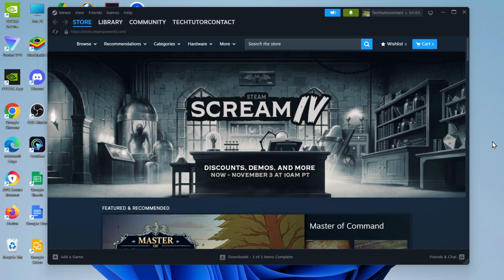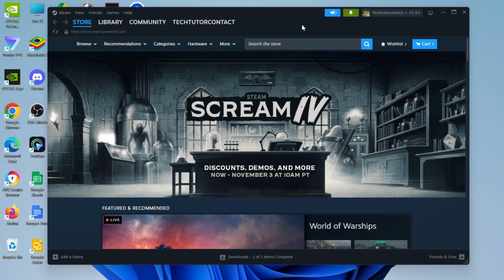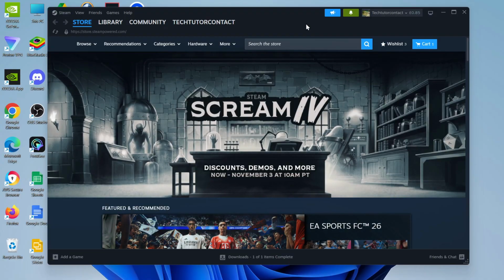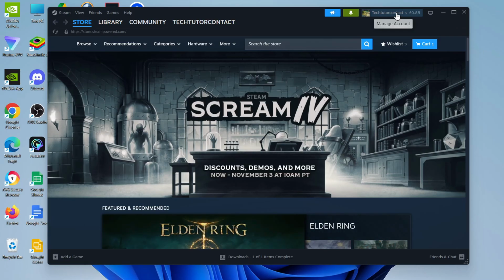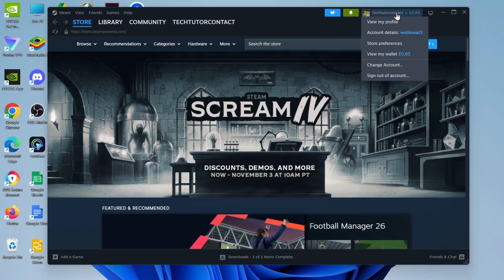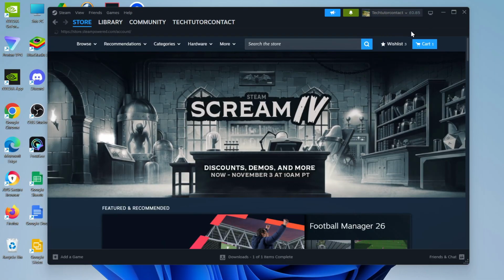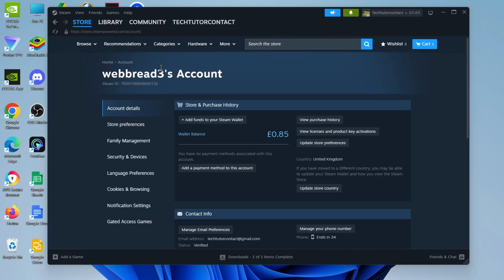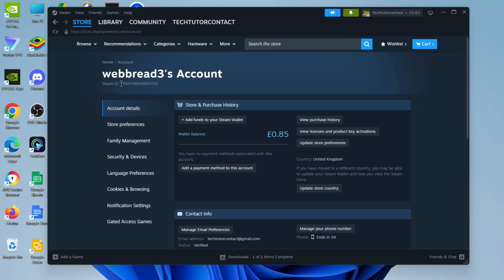How To Find Steam ID Number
Learn how to find your Steam ID quickly and easily with this complete tutorial. Whether you need to find Steam ID for trading, gaming communities, or account verification, this guide shows you multiple methods to locate your Steam ID, Steam ID64, and custom URL. Discover how to find someone's Steam ID, check your own Steam profile ID, and use Steam ID finder tools. Perfect for gamers who need to find their Steam account ID for CS2, Dota 2, or other Steam games. This step-by-step tutorial covers how to find Steam ID on PC, mobile, and web browser in 2025. Watch now to find your Steam ID in seconds and never struggle with Steam account identification again.

Thanks!